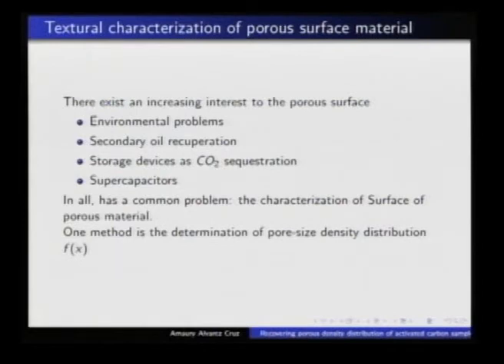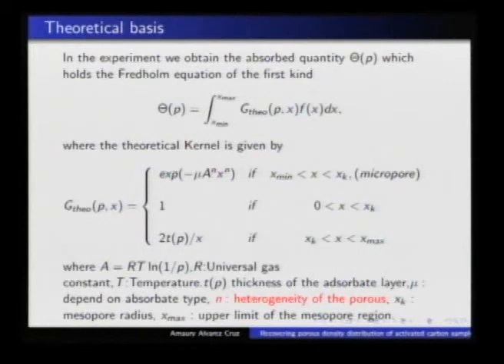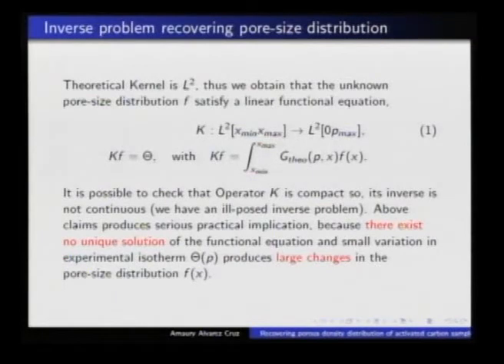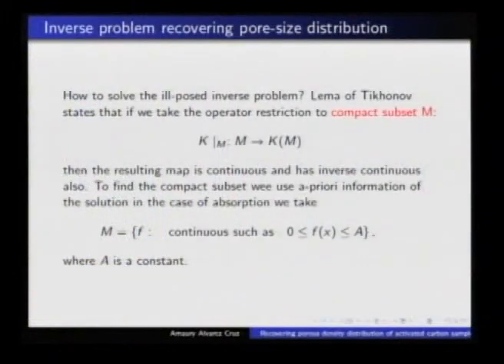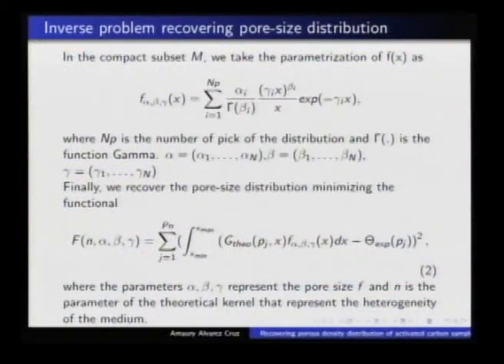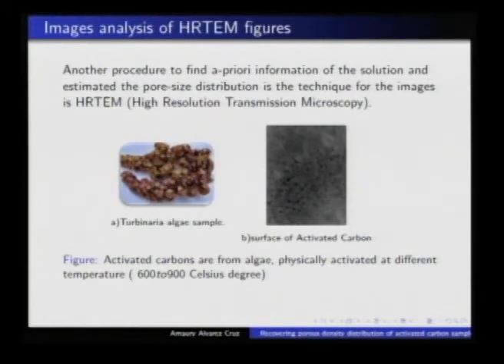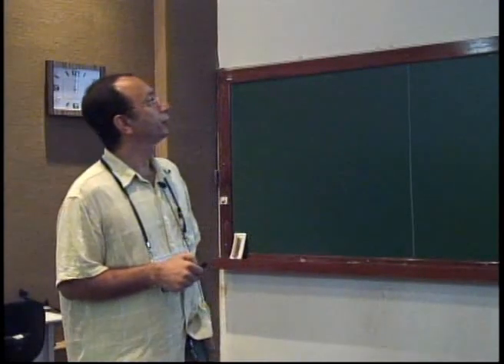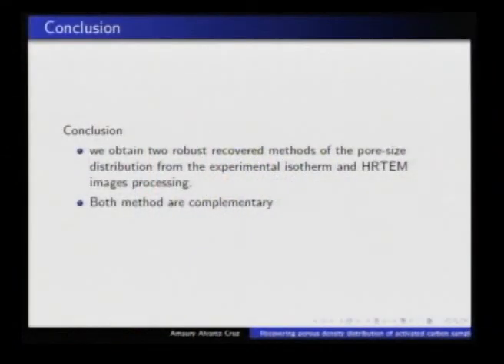1st IMPA-INTERPORE - Workshop on Porous Media - AMAURY C. ALVAREZ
Recovering porous density distribution of activated carbon samples
AMAURY C. ALVAREZ (Oceanology Institute, C. Habana, Cuba)

October 19-21, 2014 - The Workshop is focused on mathematical modeling and computational problems of porous media such as fluid and heat transport, reaction and phase transition phenomena, geomechanics, etc. It is aimed as a forum for sharing ideas among researches working on mathematical, physical, chemical and engineering aspects of porous media.

Organizing Committee:
Aparecido J. de Souza - Universidade Federal de Campina Grande
Dan Marchesin - IMPA, Rio de Janeiro
Alexei A. Mailybaev - IMPA, Rio de Janeiro